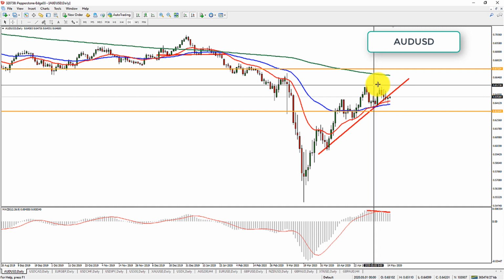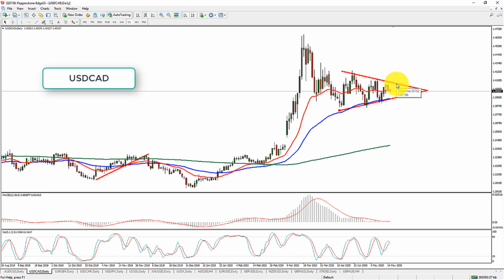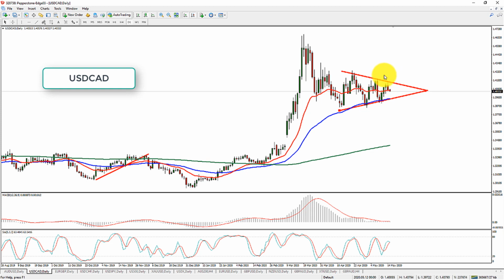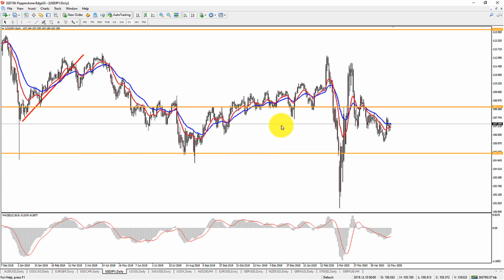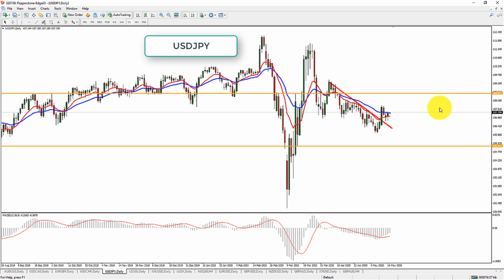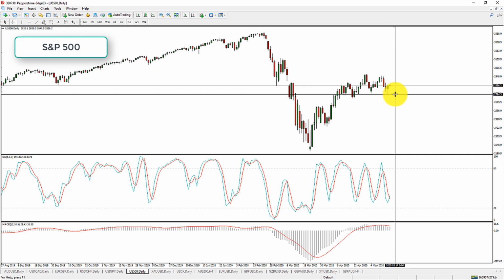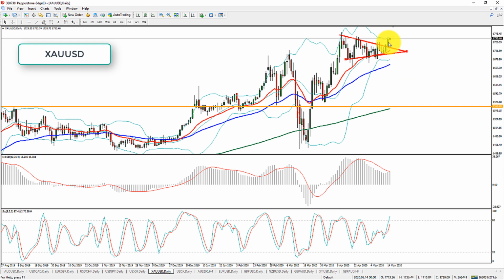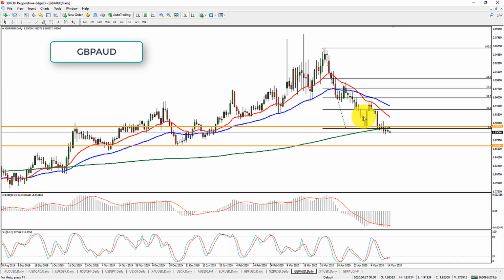Pepperstone Friday Technical Analysis Wrap - 15 May 2020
This week has seen big moves on major forex pairs. Let's jump straight into the charts and take a look at the technical analysis.